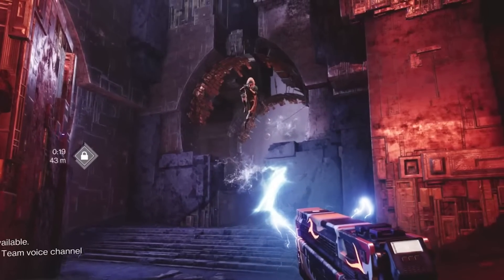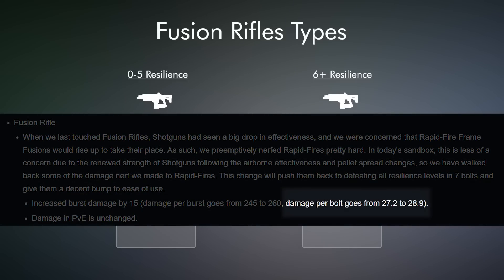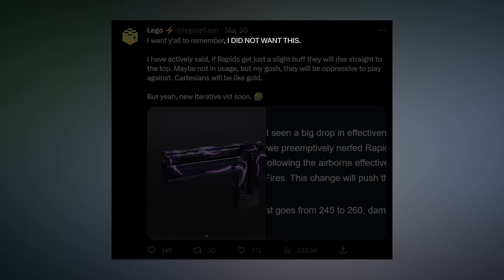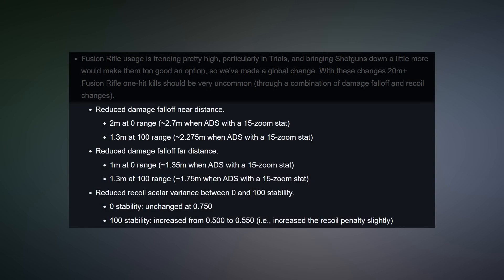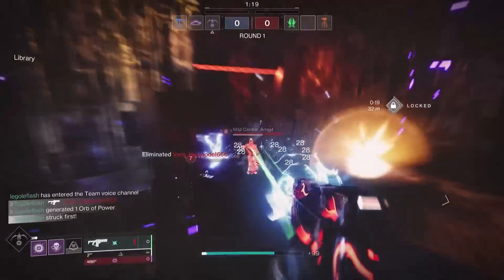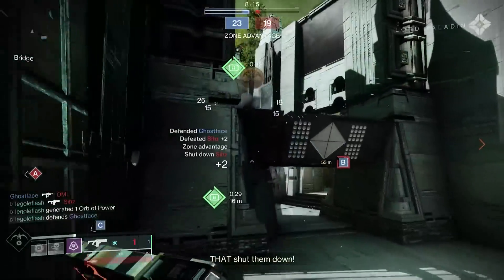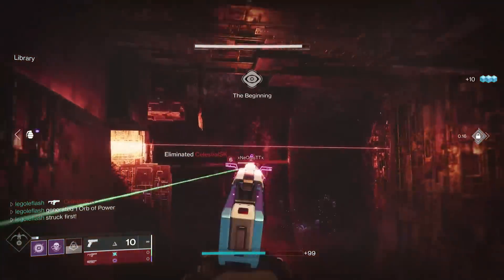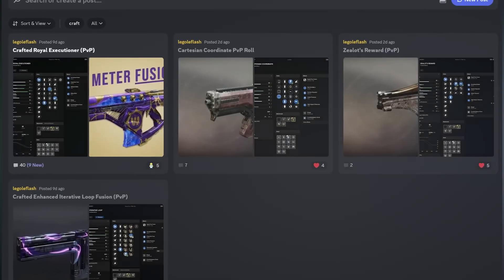GET READY! The Rapid-Fire Fusion Rifle Buff In Destiny 2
Rapid-Fire fusion rifles are getting a buff. Likely Suspect, Riptide, Null Composure, Cartesian Coordinate, Zealot's Reward, and Iterative Loop. Which one will you be pulling out of your vault?

Is the buff too much? Or is it not enough? What do you think about the fusion rifle buff for destiny2 ?

Resources:
for perk and stat builds

Destiny Podcasts you can find me on:
Destiny Massive Breakdowns

MB01IS2BMDELOCS